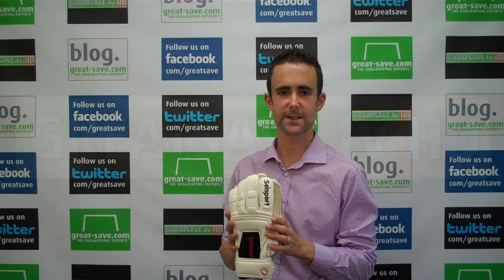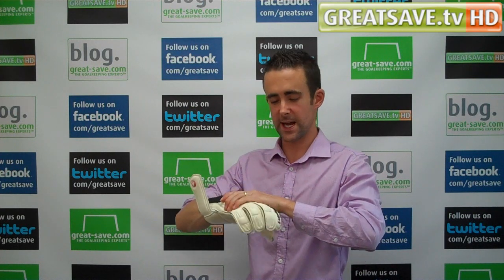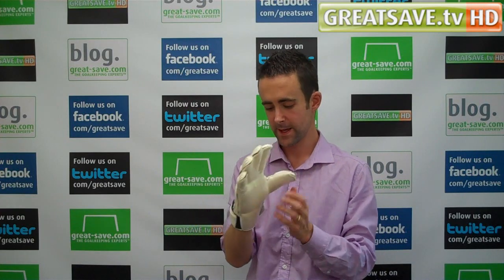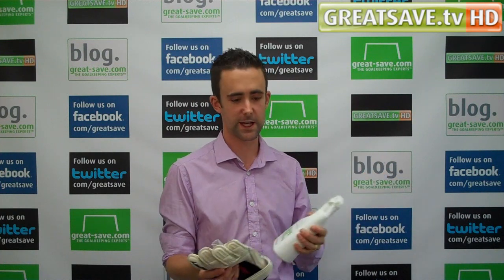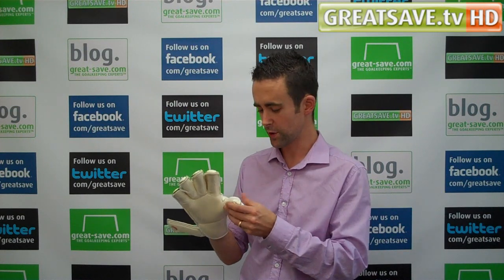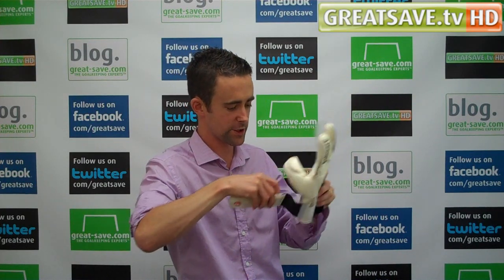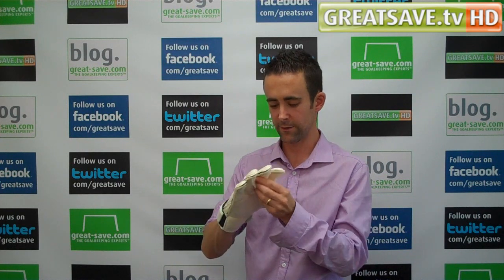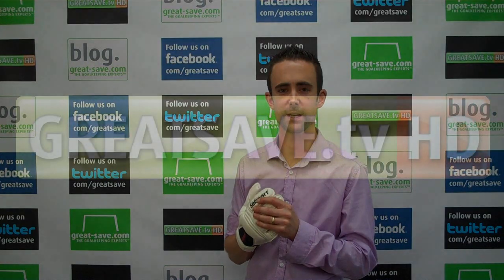Selsport Profile Roll - Goalkeeper Gloves PREVIEW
The Selsport profile family sets it's emphasis on alternative glove cuts, ultra lightweight contour lines and advanced hand support & stabilization. Instantly you will notice the unique construction sets the family apart. We haven't stopped there Selsport's technology and research department ensure vital technology enhances the gloves overall performance and makes this family a force for any experienced goalkeeper aiming to perform at the top level.